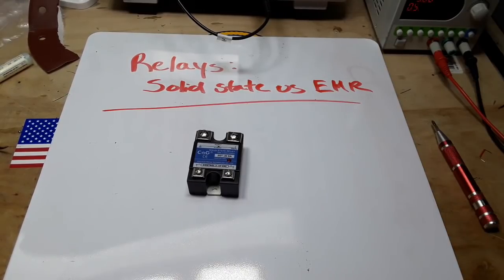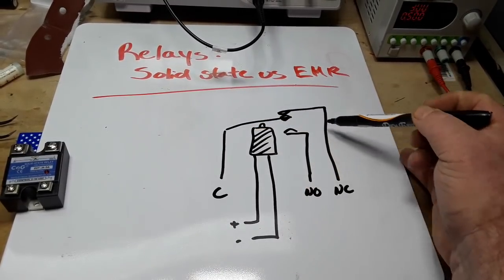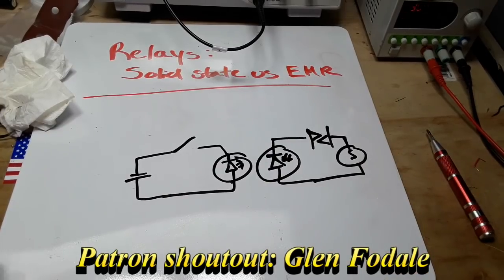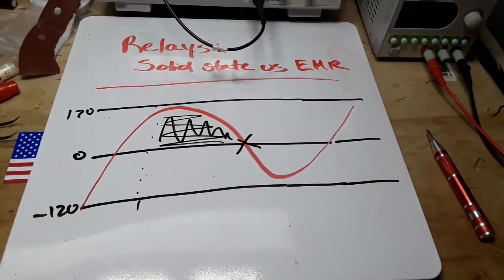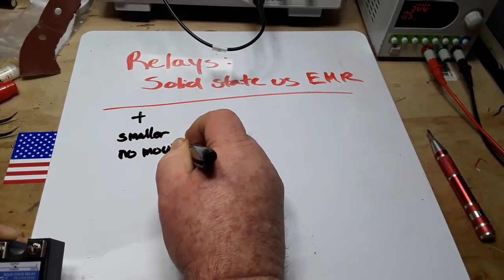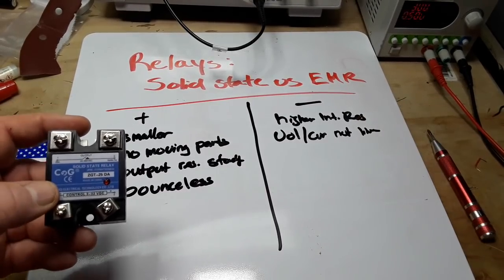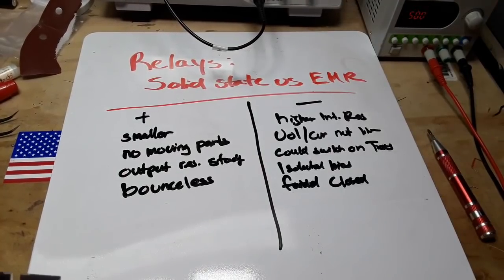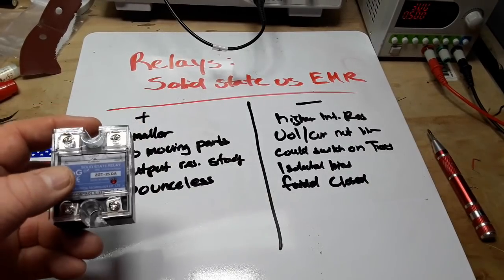Solid State vs Electro Mechanical Relays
In this video we look at the differences between solid state and electro mechanical relays.